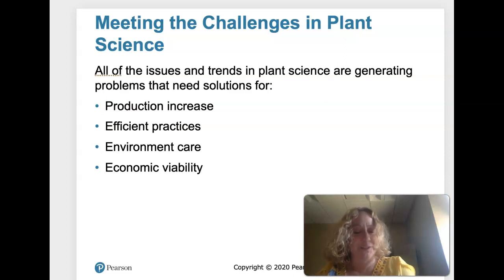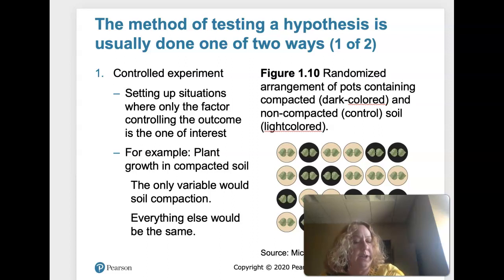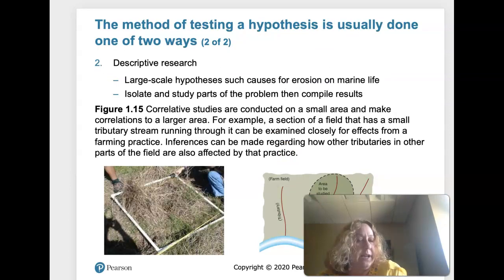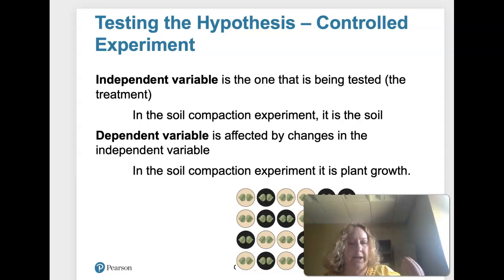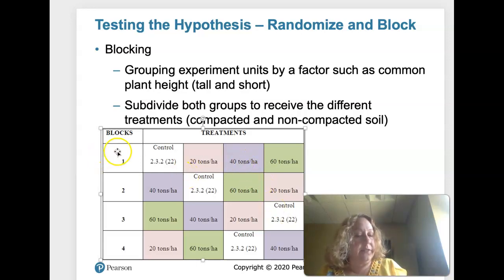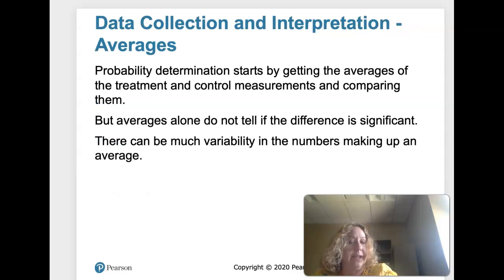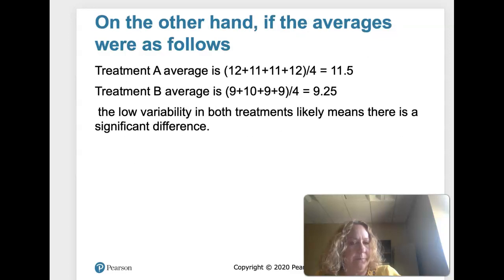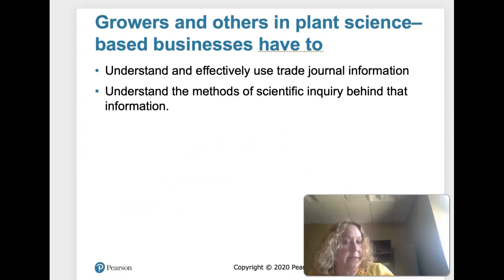Plant Bio Chapter 1 #4 (2)